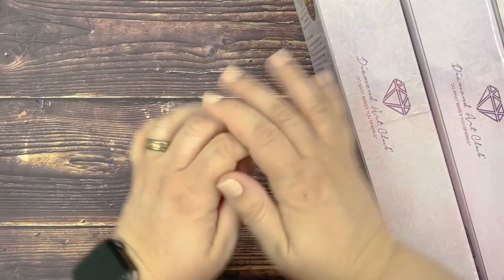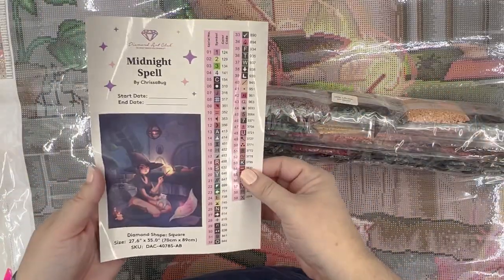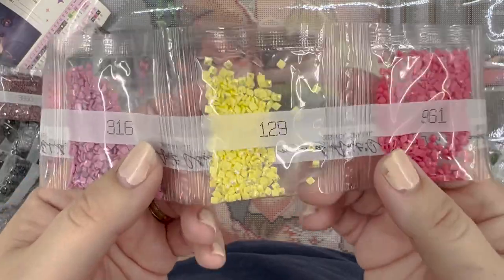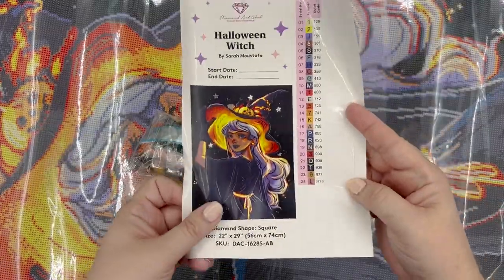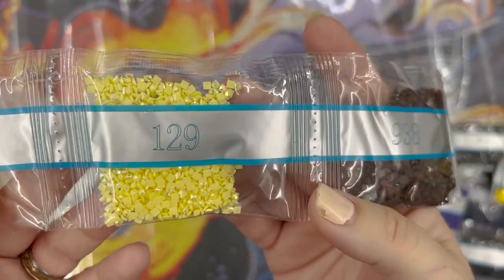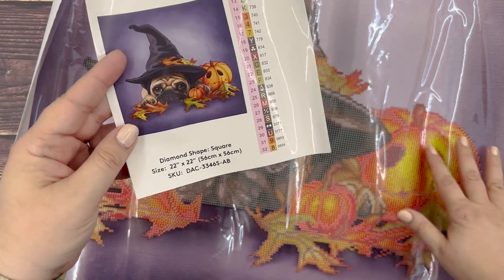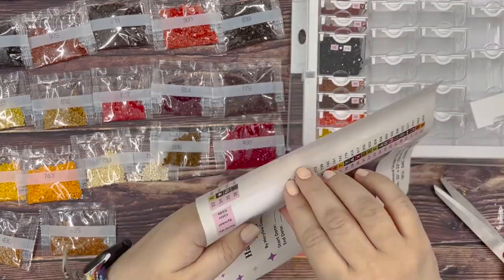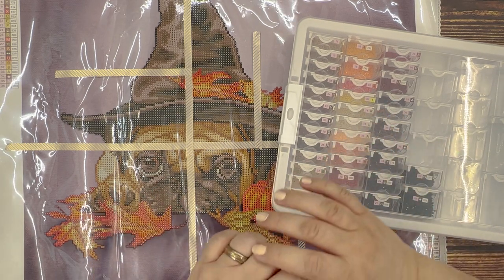🎃 Unboxing 3 DAC Kits | Kitting Up for Drills & Chills and Festival of Witches! 🎃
I'll need to work on the audio situation for unboxings in the future, haha, thanks for bearing with me!